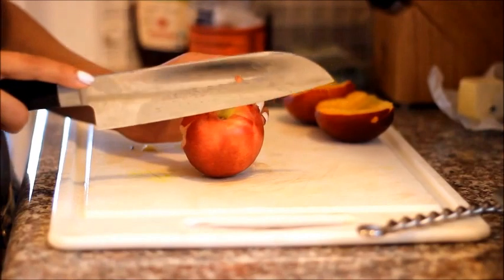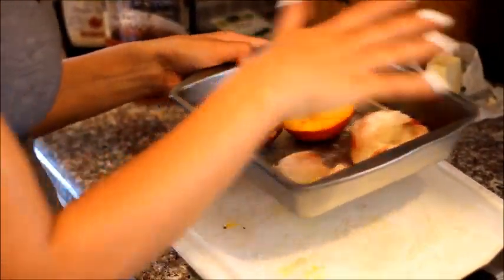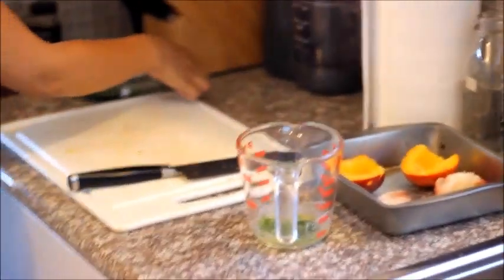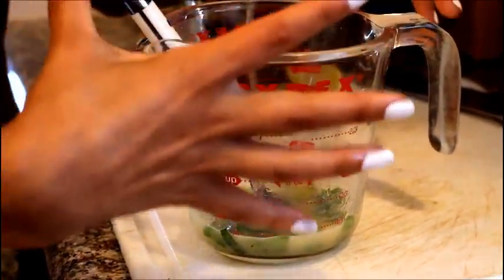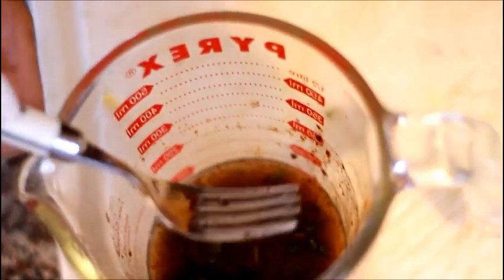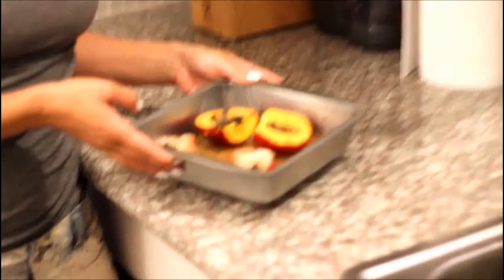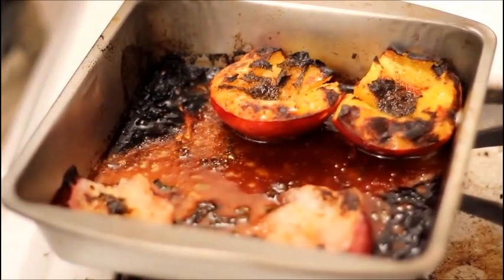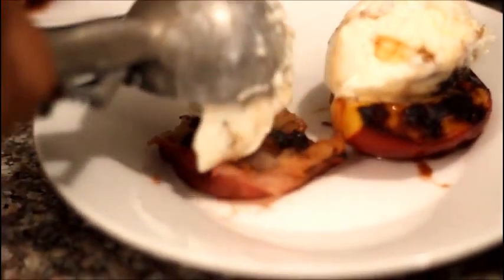Bourbon Soaked Peach Sundaes Recipes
Yummy Bourbon soaked peaches combines an America meets Italian concoction when  you combine it with gelato.